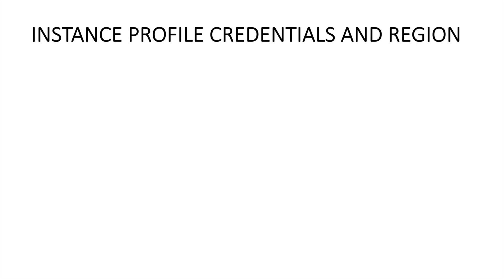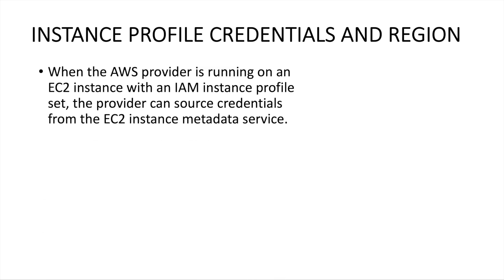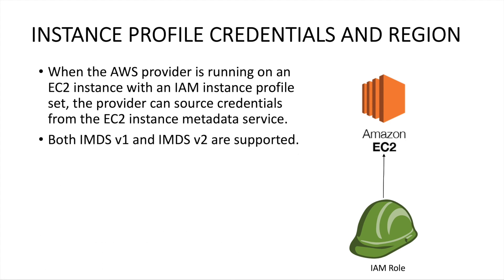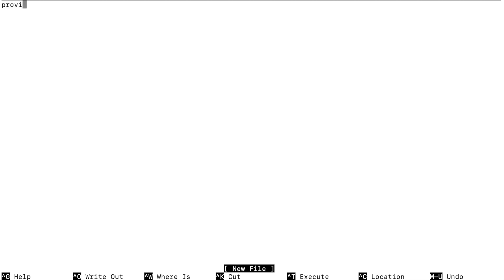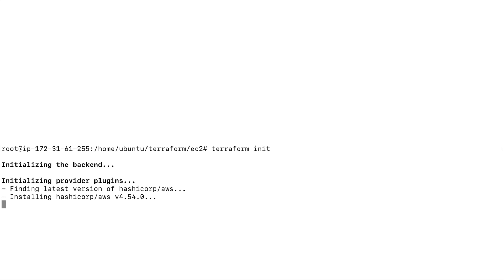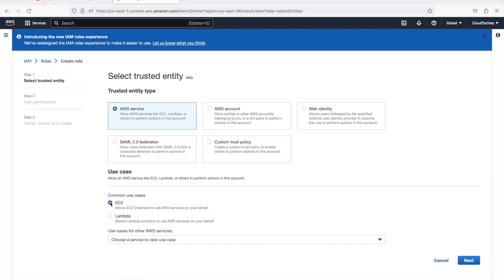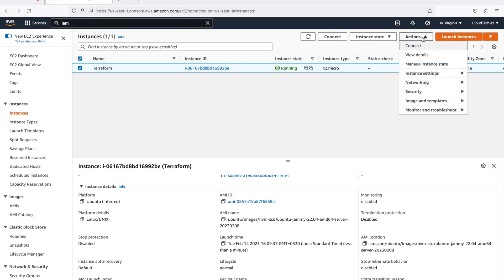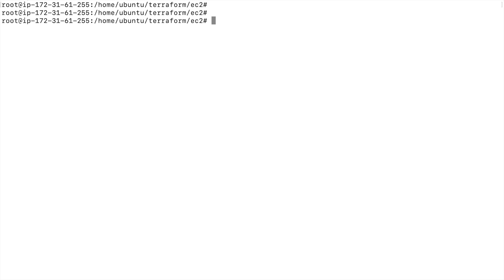Terraform | Episode 15 | Access or authenticating to AWS using IAM role.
Hello,

In this session, we will look at how we can authenticate to AWS using an IAM role. Here, we will launch an EC2 instance and install Terraform on EC2 instance. Create an IAM role with the necessary permissions and attach that IAM role to the EC2 instance which will give Terraform the necessary permissions to create the resources on AWS platform.

Happy learning!!